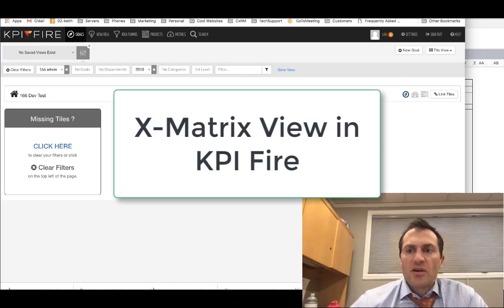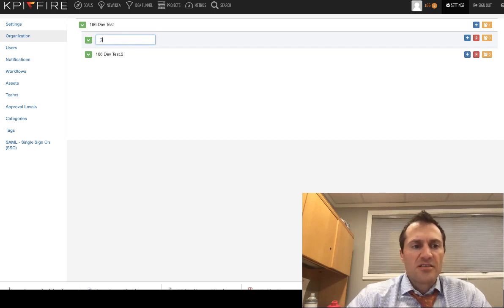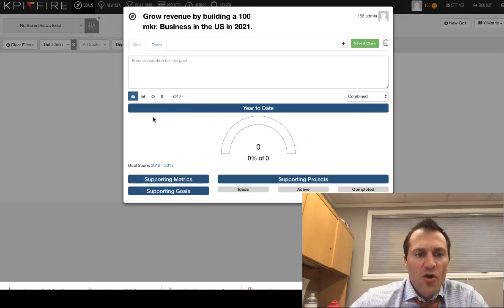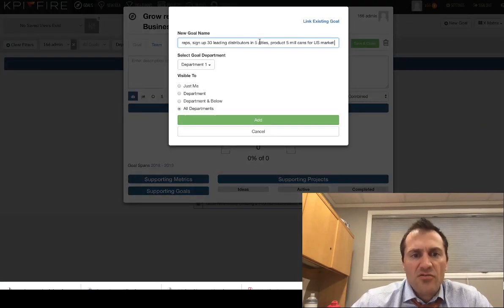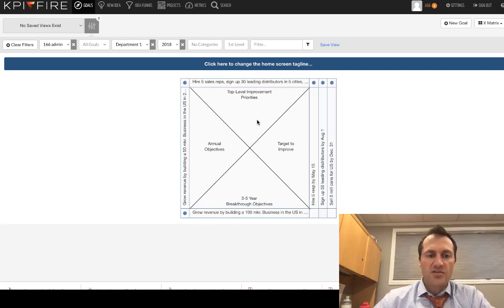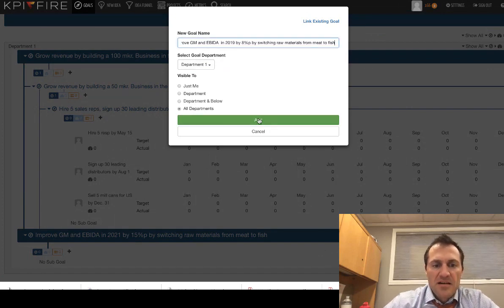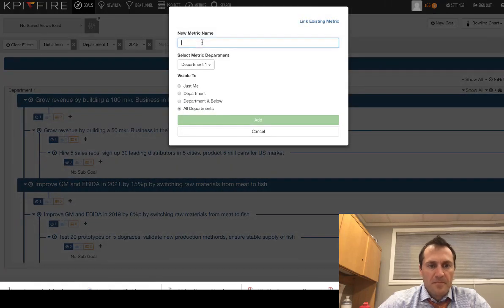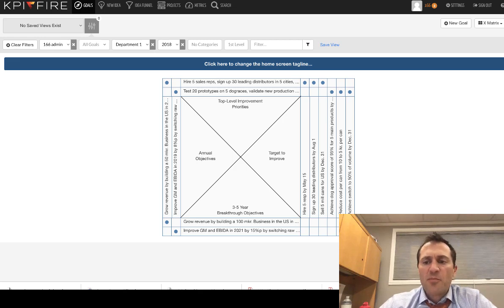How to setup the X Matrix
(Note: this feature is scheduled for release by January 2019. It may not be available in your KPI Fire account)
This video demonstrates how to take your x-matrix from an excel based plan and put it into KPI Fire.

The X Matrix is an often used tool for strategy deployment or Policy Deployment in large organizations. KPI Fire is Strategy Execution Software.